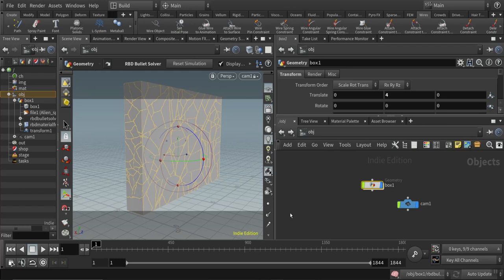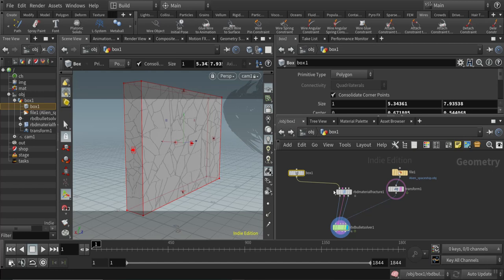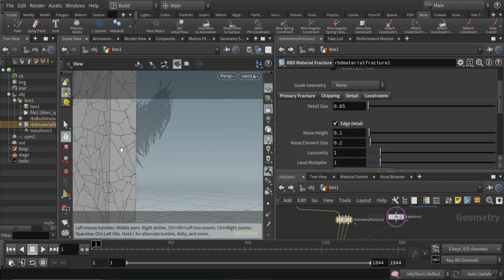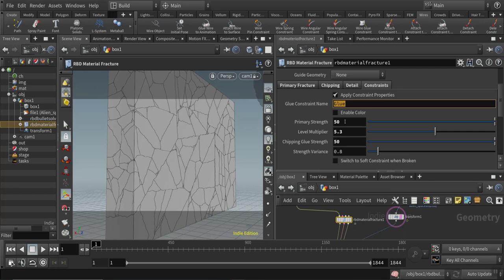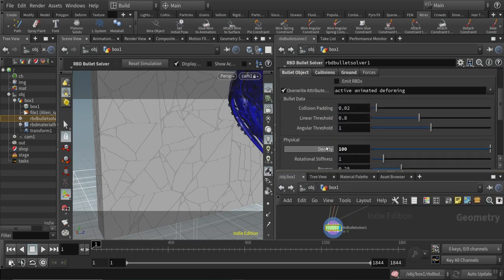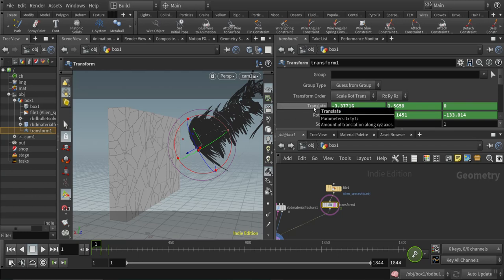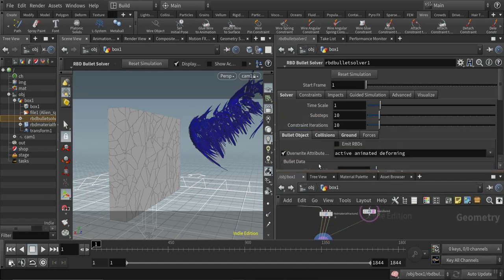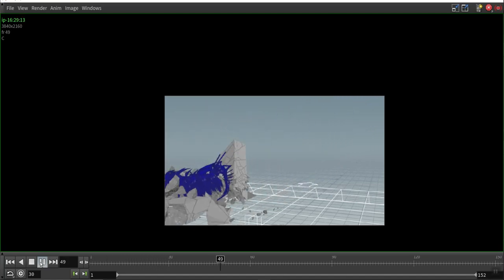Houdini Rigid Body Impact Fractures - Quick Tip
Become a channel member and get exclusive insights into your work

How you can do collisions and design inside Houdini with the new RBD Material Fracture Nodes is presented in this tutorial.